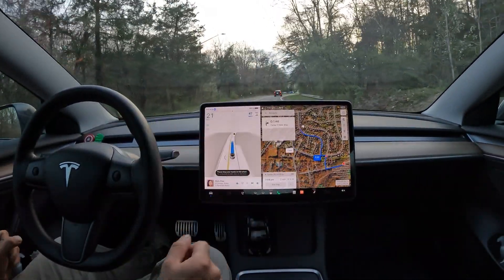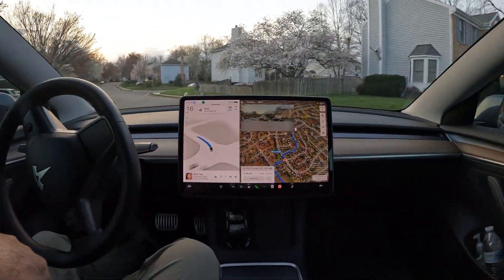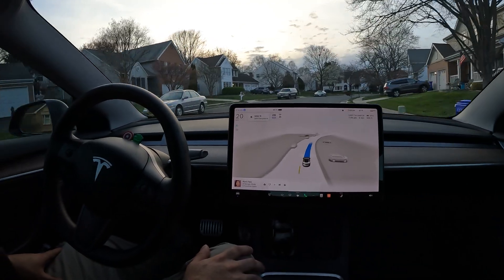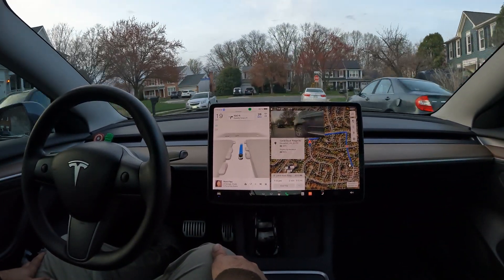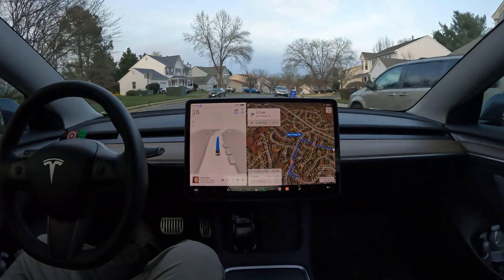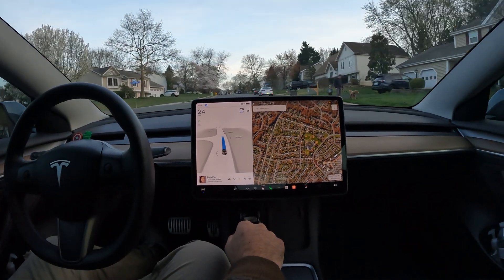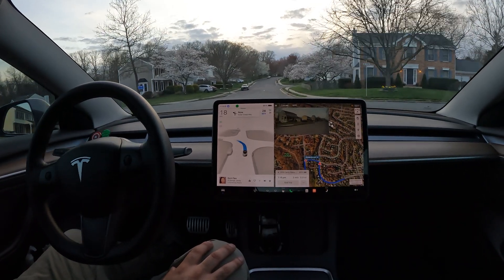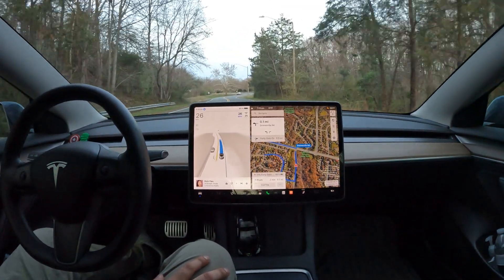FSD Version 12.3 The Chat GPT moment is here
Human like 12.3

2tb SanDisk Sentry upgrade

Tesla Experience
Enhanced Autopilot
Traffic Visualizations
Computer Vision